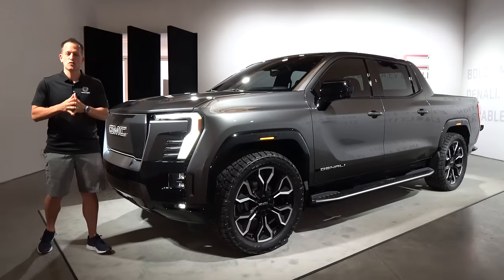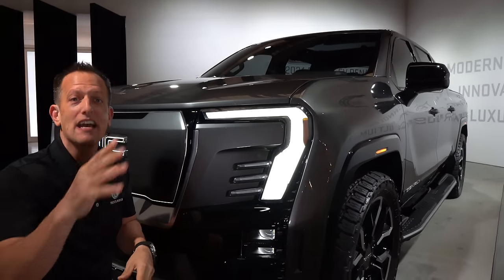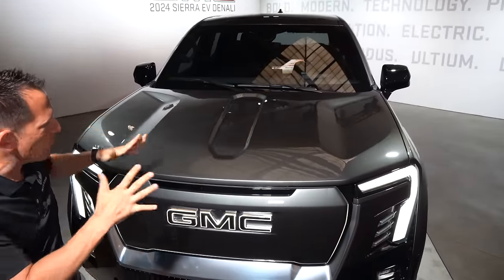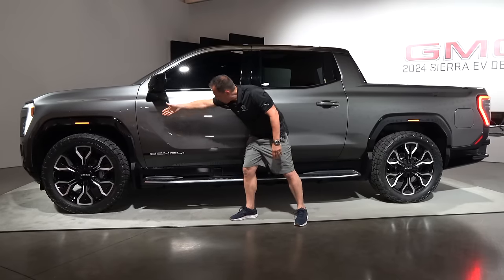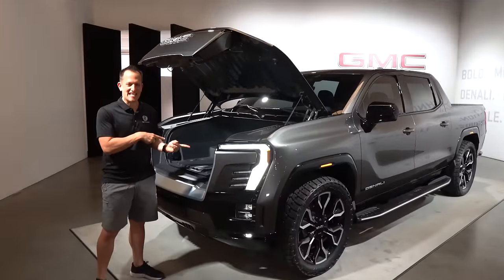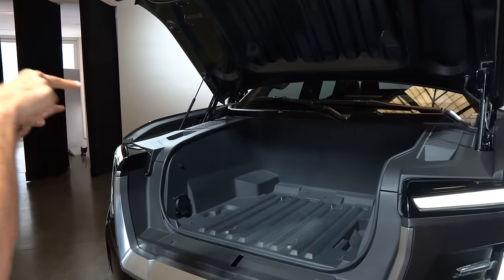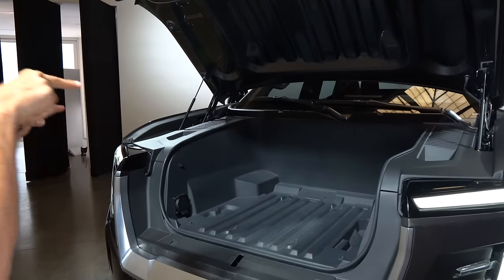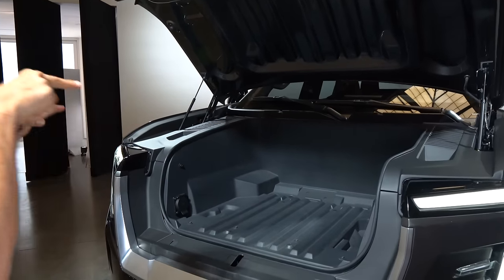Is the NEW 2024 GMC Sierra EV Denali a BETTER truck than the Ford Lightning?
FIRST LOOK: The Sierra is going full electric from GMC for 2024. On the outside you will get a bold look, LED lighting, 24in wheels, running boards and special tailgate. On the inside there is a new 17in infotainment screen, digital gauge cluster and panoramic glass roof. Powering the Sierra EV Denali are (2) electric motors producing over 700HP! Is the NEW 2024 GMC Sierra EV Denali a BETTER truck than the Ford Lightning?